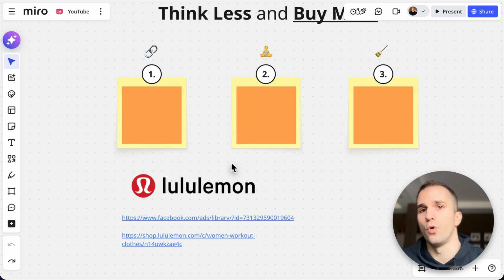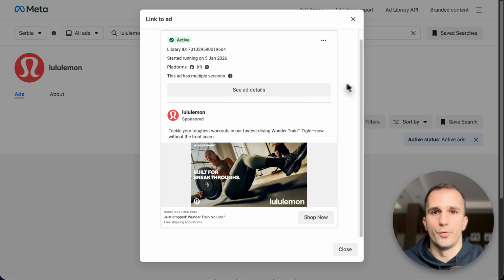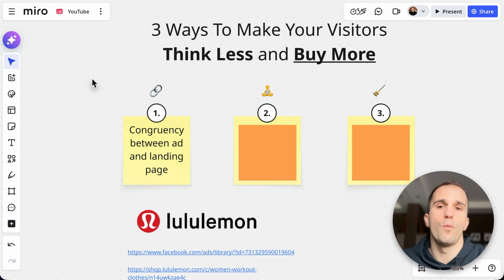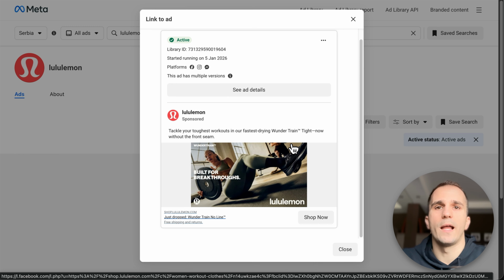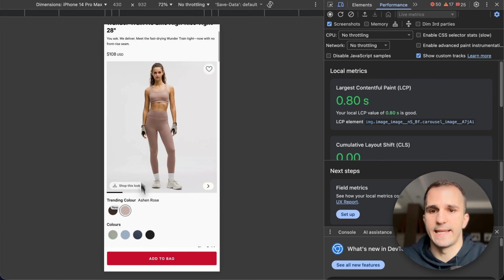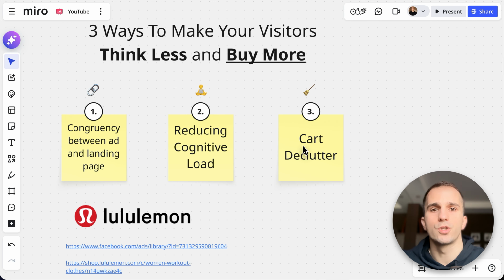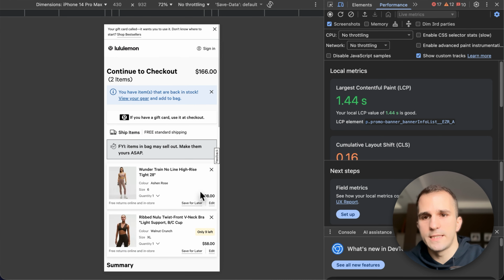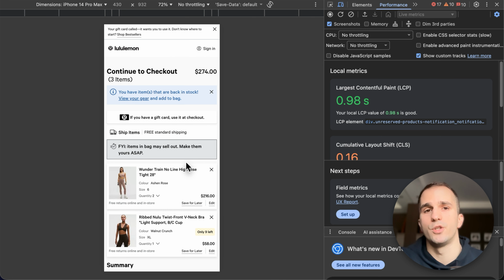How To Make Your Visitors Buy Without Thinking (Reduce CAC)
2019: Built my first DTC store
2022: Grew it to 7 figures
2024: Started Seven Ecom